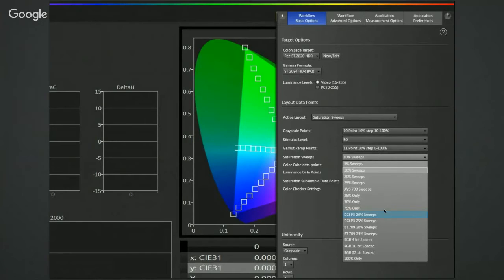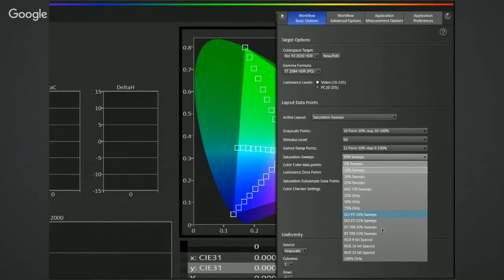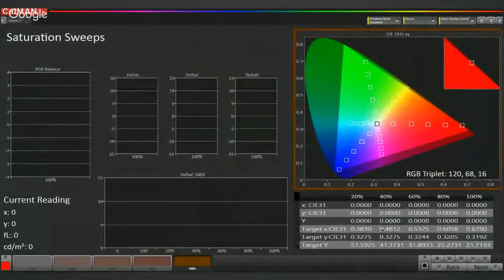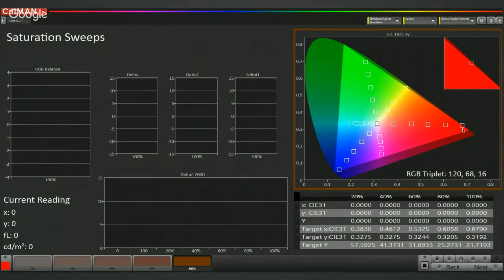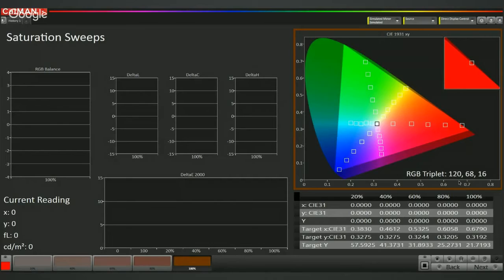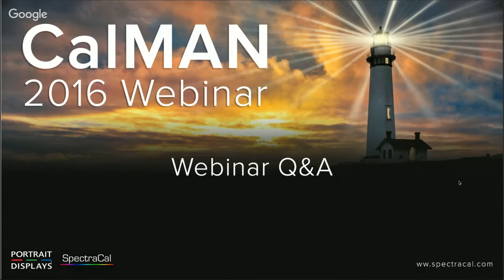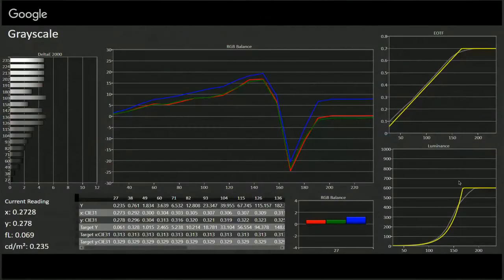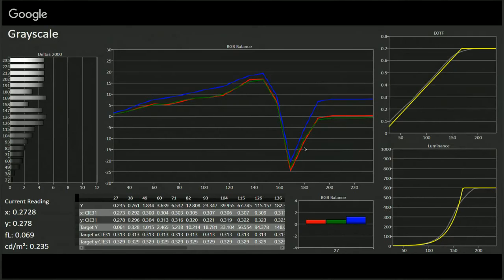CalMAN 2016 Webinar - New Features & Supported Hardware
Learn about the new features in CalMAN 2016 with Joel Barsotti, Tyler Pruitt, and Josh Palmer for this in-depth webinar.

Find out what is in the biggest update of CalMAN to date. Learn what we have added to the newly branded CalMAN 2016 including newly supported hardware, requested features, and much more.